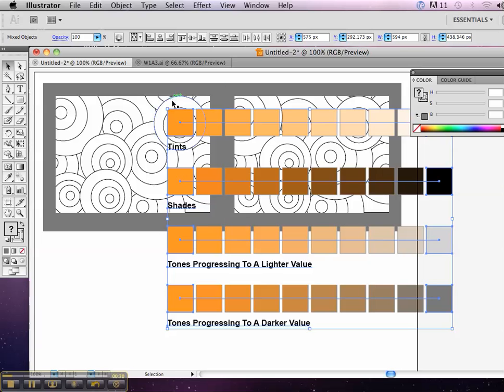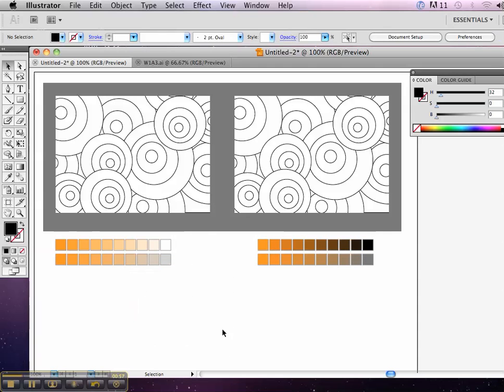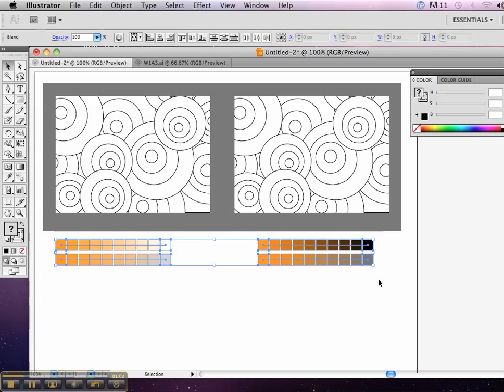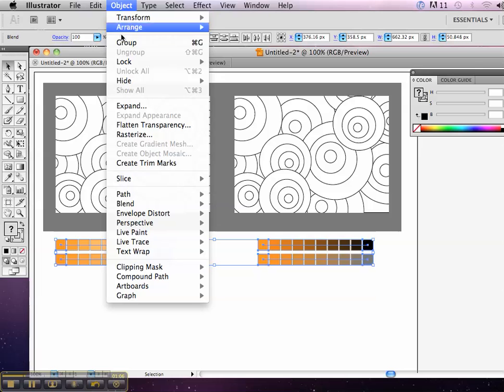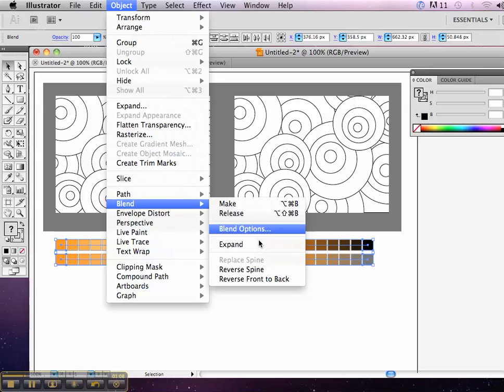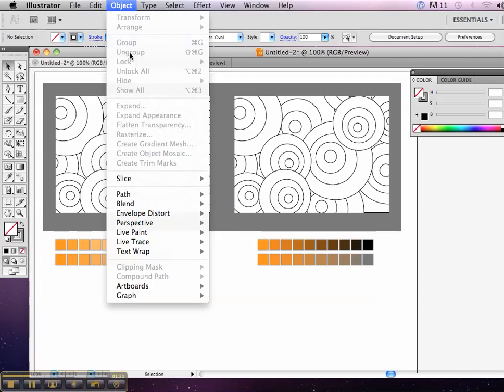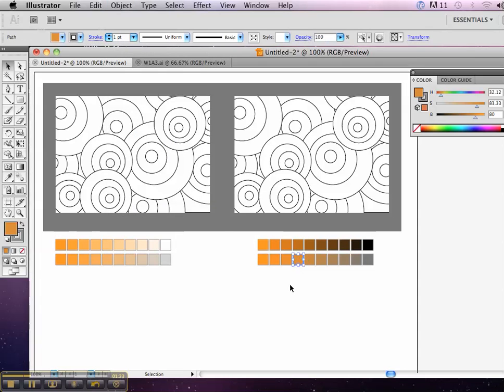CT Week 1 Assignment 4 - Adding Color to the Design.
In this video I talk about how to apply the correct colors to the designs that you create.